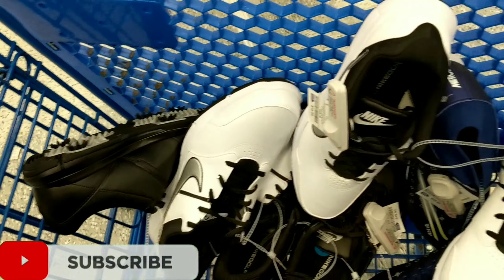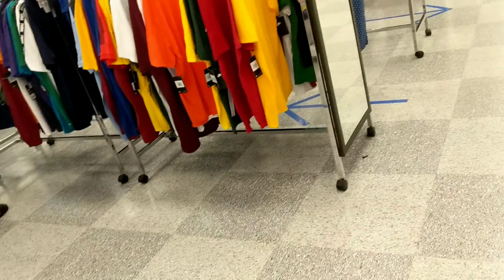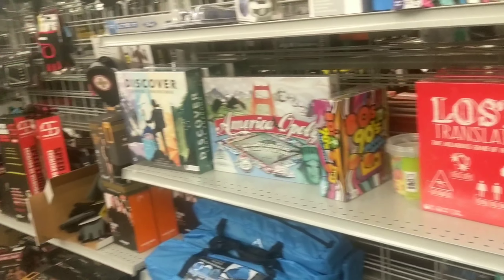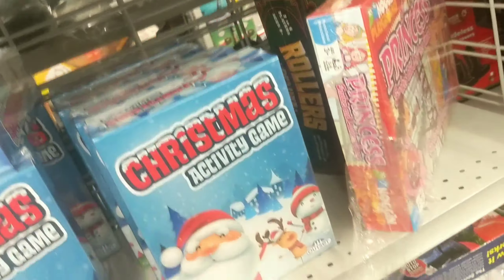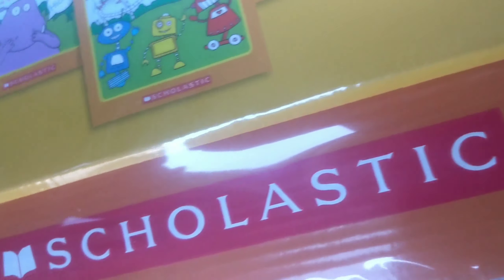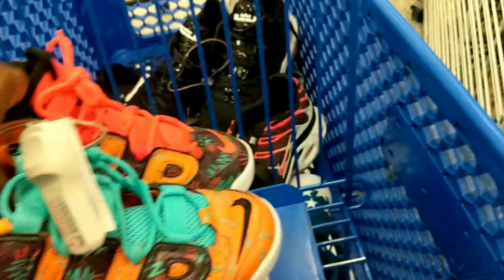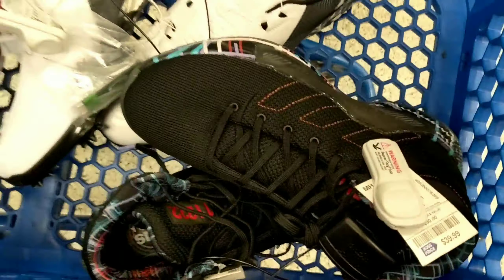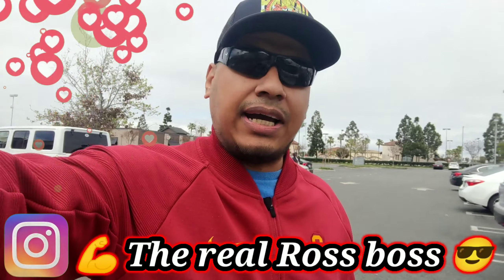Sometimes in This Business of Reselling We All need Encouragement 💪 #436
Shipping supplies from eBay + More  :.

eBay-Branded Polymailer Red Green & Blue 14.5" x 18.5" (No padding)

Poly Bubble Mailers + More :

Accuteck ShipPro :

FRAGILE Shipping Label Sticke:

Goo Gone Citrus Power Surface Safe Adhesive Remover :